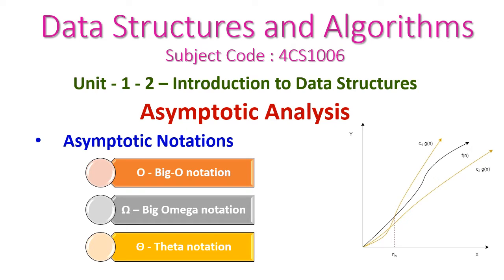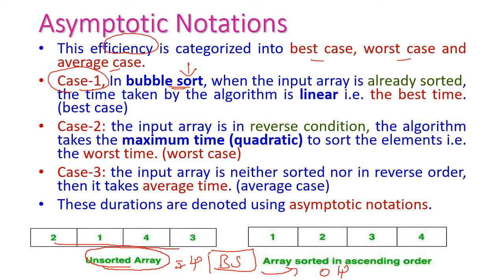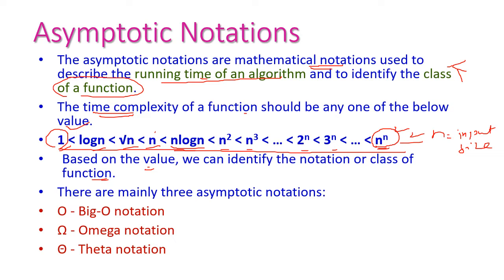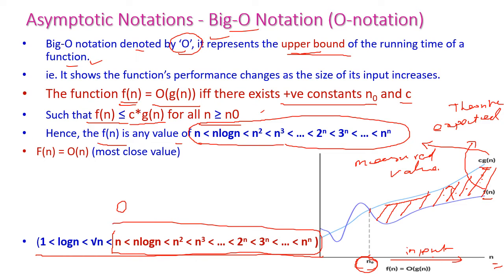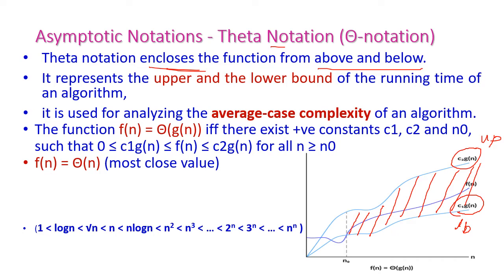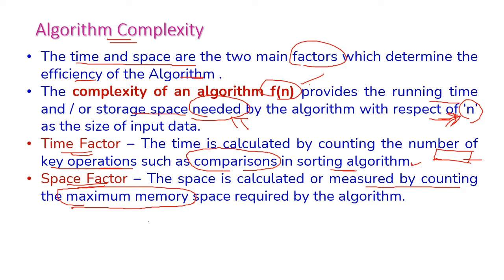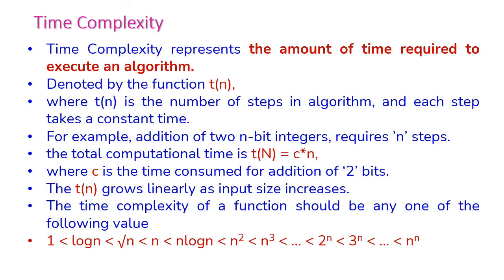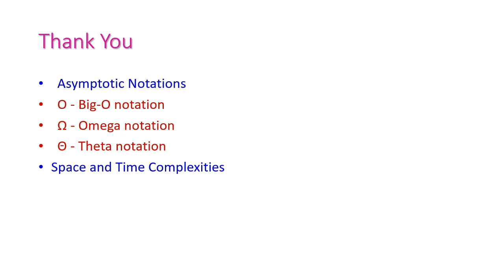Asymptotic Notations-1-2-Data Structures and Algorithms-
Unit - 1 - 2 – Introduction to Data Structures
Asymptotic Analysis
Asymptotic Notations
efficiency